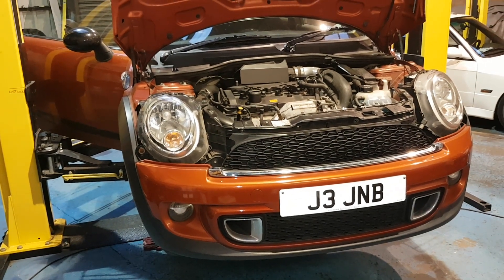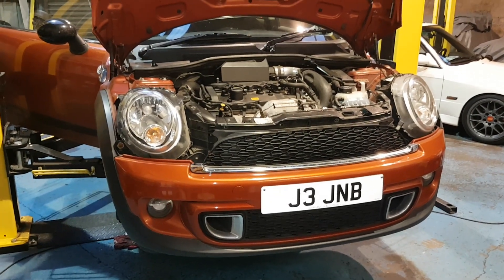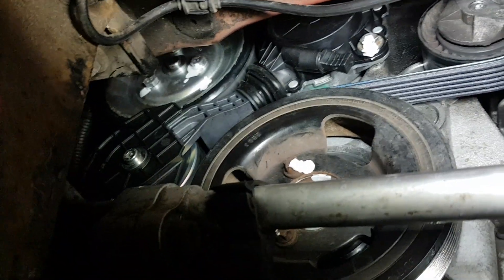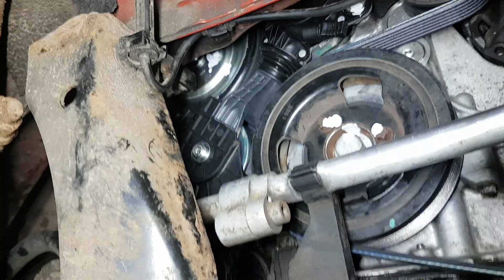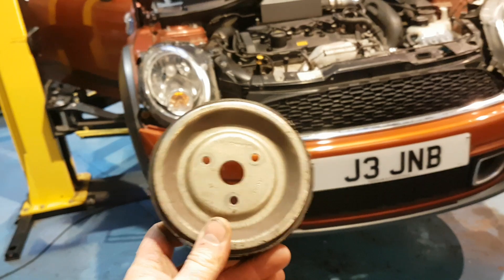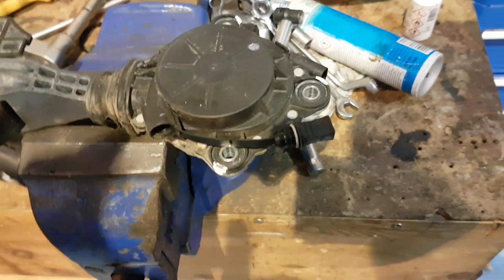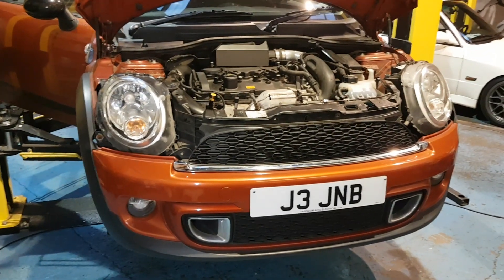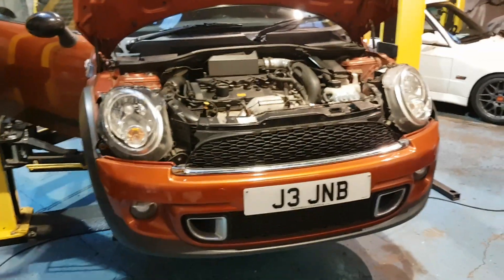Mini R56 - No drive to water pump, not turning friction wheel, not working - how it sounds if failed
The water pump in this engine is only activated when the temperature of the engine needs to be controlled. Therefore, at start up, or when the engine is below its normal operating temperature, there is no drive to the water pump, which by allowing the engine to warm up more quickly reduces the
engine's overall emissions and improves fuel consumption

This link is to the discretion of how the friction wheel works